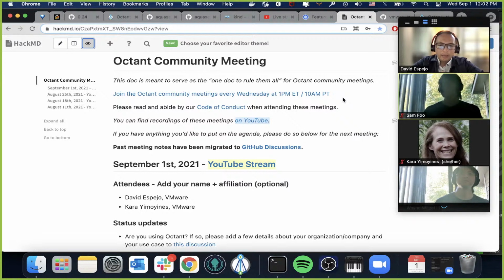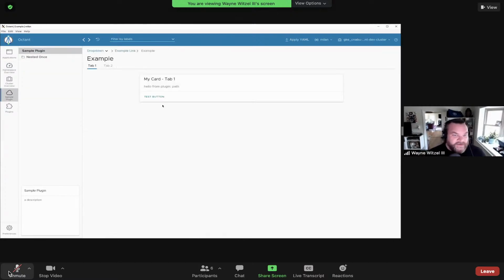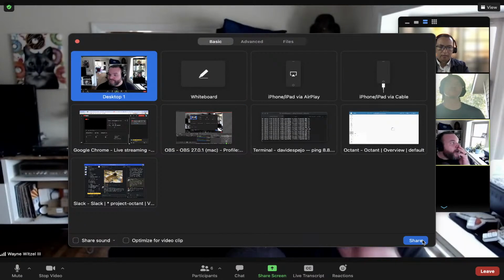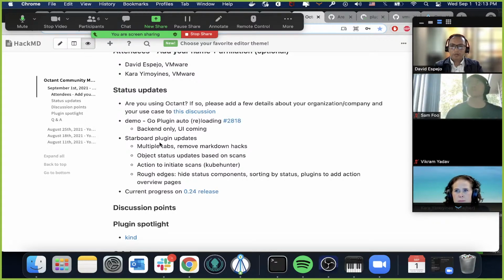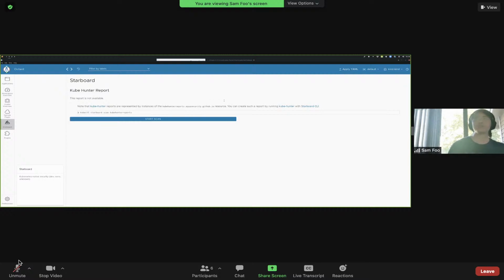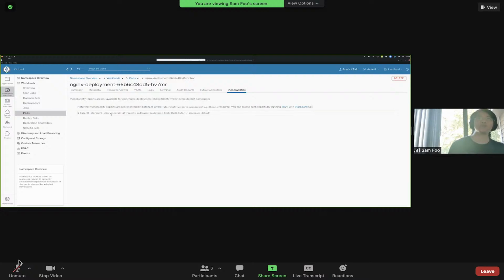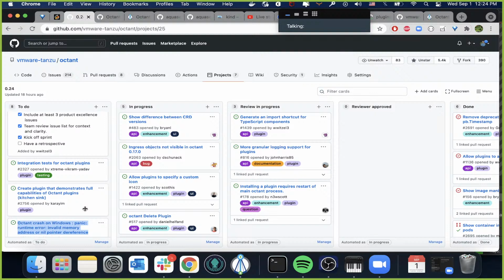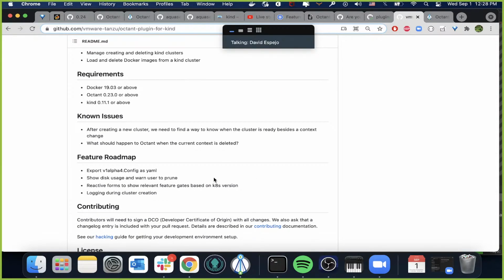Octant Community Meeting - September 1st, 2021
Feel free to add any discussion topic or question you may have to the agenda